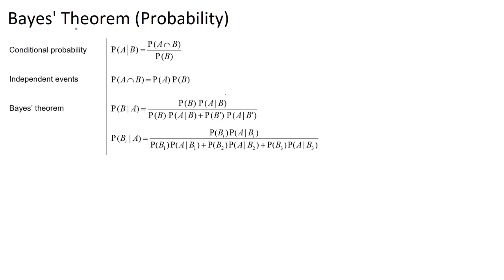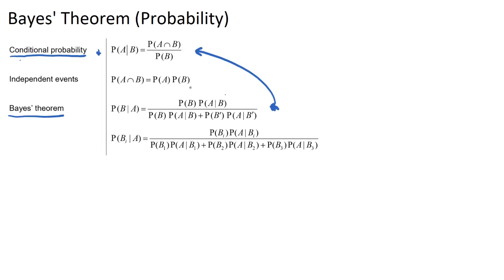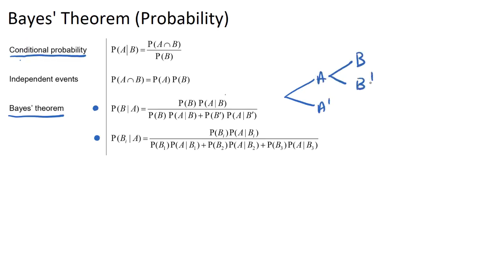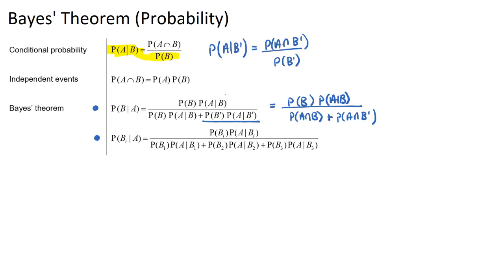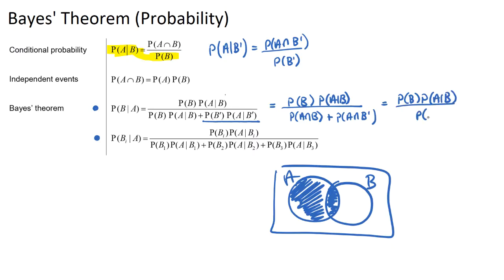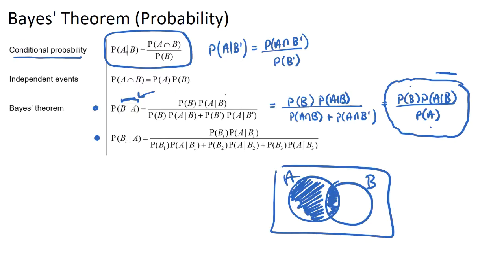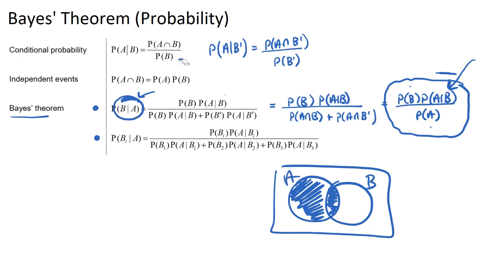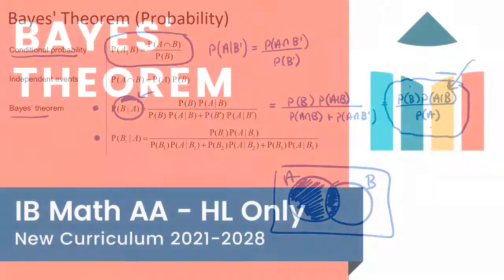Bayes Theorem [IB Math AA HL]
This video covers Bayes Theorem. Part of the IB Mathematics Analysis & Approaches HL course in Topic 4, Statistics & Probability